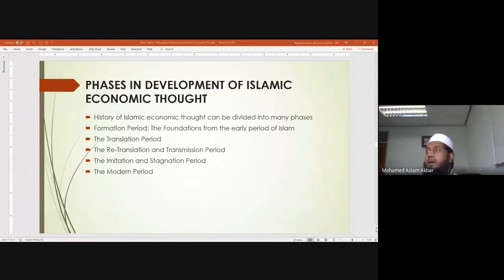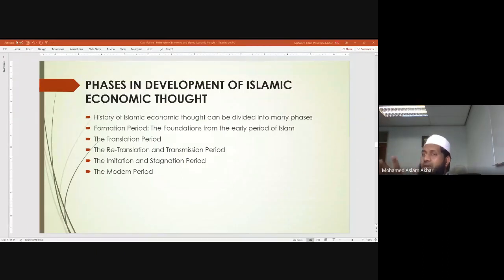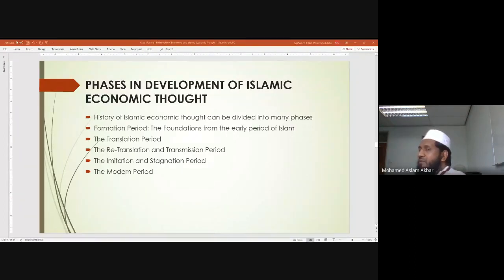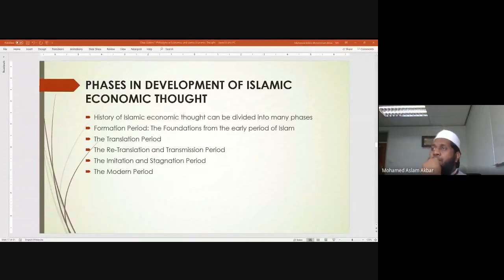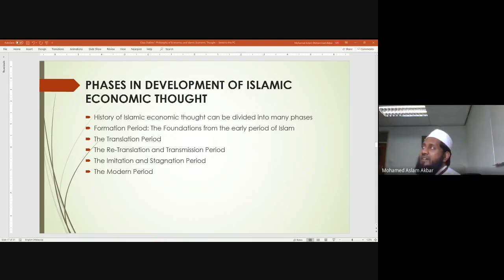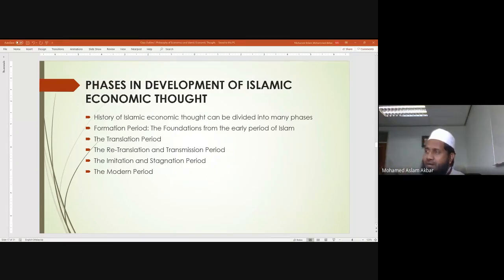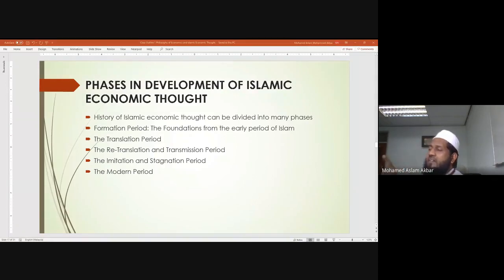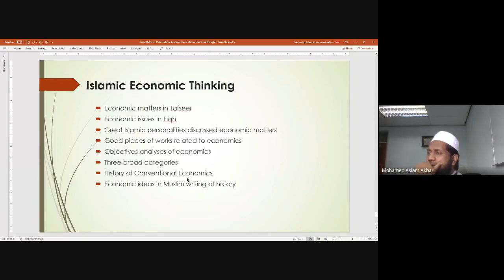4. Formation, Translation and Transmission Periods of Islamic Economic Thought | ECON 4010 HIET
Lecture presented by Mohamed Aslam Akbar, Assistant Professor, Islamic Commercial and Economic Jurisprudence, Department of Economics, Kulliyyah of Economics and Management Sciences, International Islamic University Malaysia.